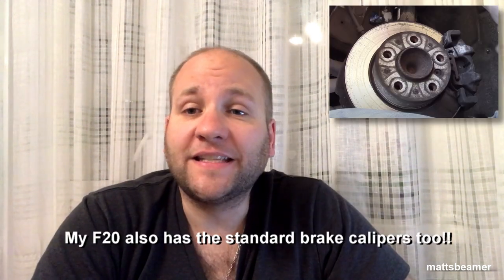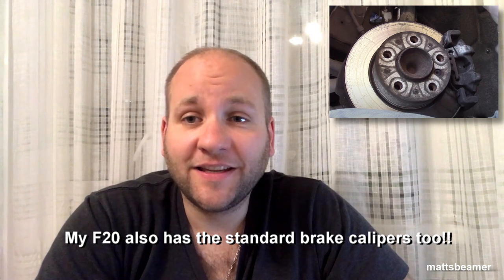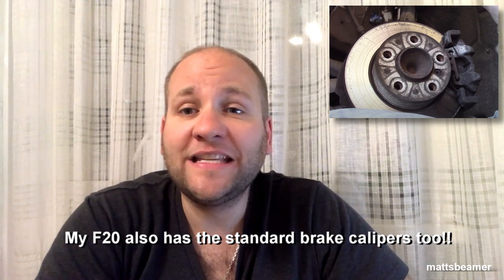What Sized Disc Brakes Does My BMW F20 F21 1 Series Need??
Hello guys and welcome to mattsbeamer. I am uploading the video and then I am adding the part numbers onto here, for cars similar to mine.